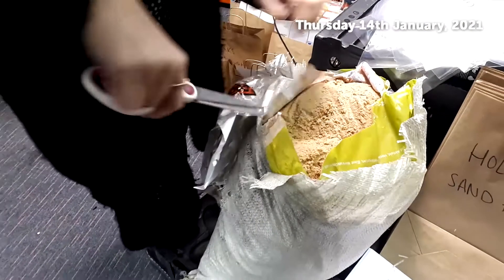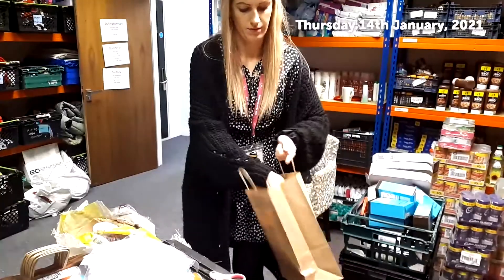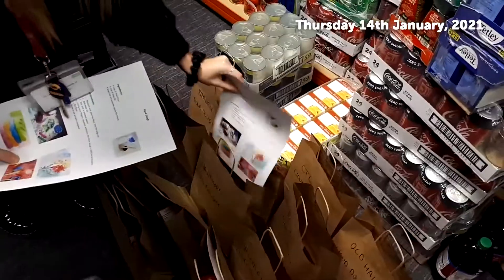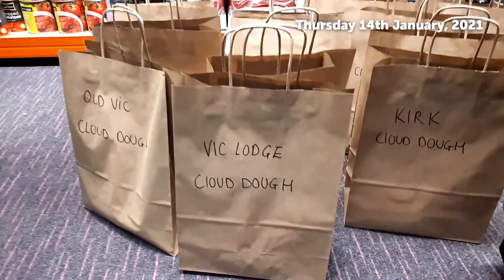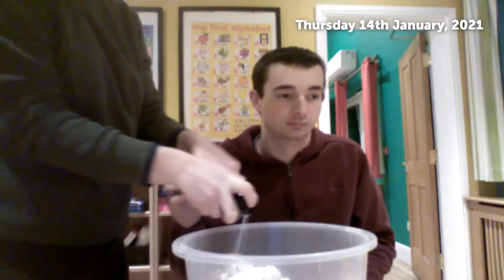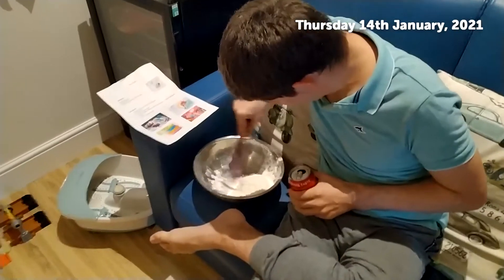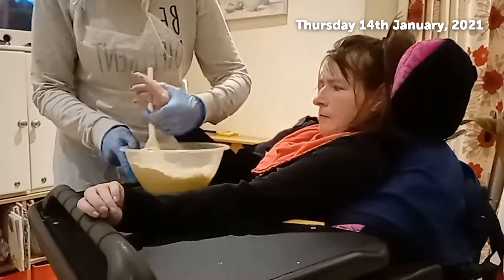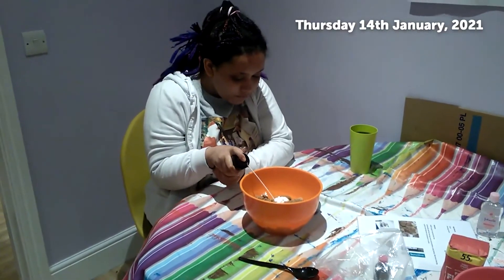Sand Foam and Cloud Dough Creating!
This week, individuals across Home From Home Care have enjoyed making their own sand foam and cloud dough. Kits containing sand, shaving foam, flour, baby oil and  instructions were delivered to each home for individuals to enjoy this fun sensory activity!